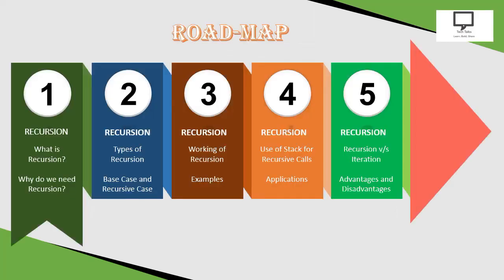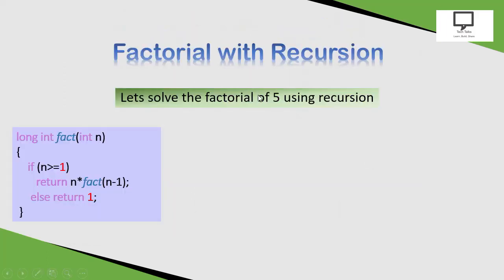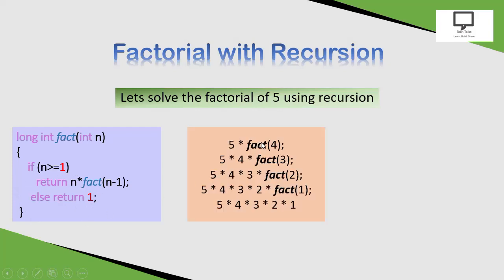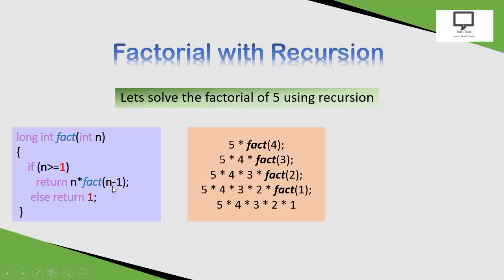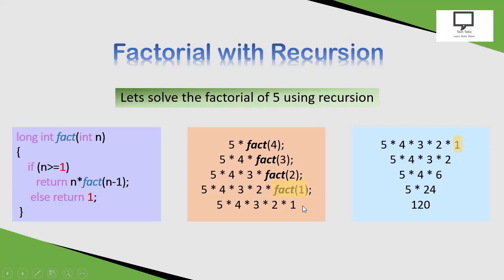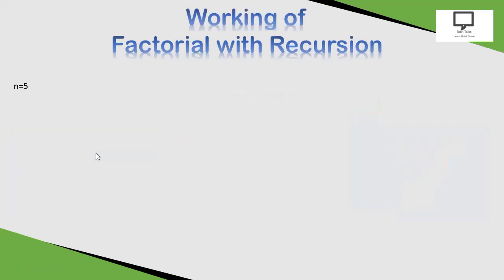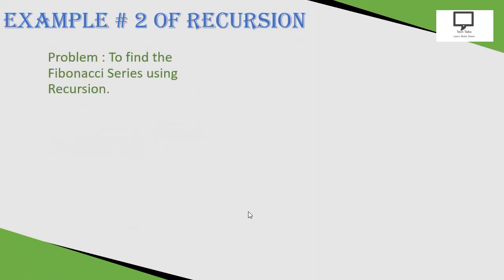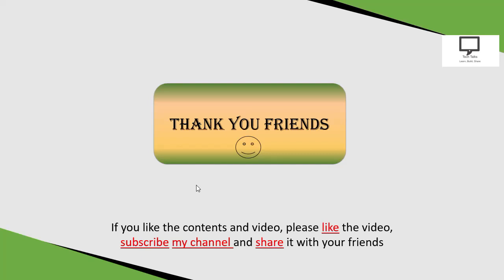How to use Recursion? | Working | Part # 2 | Programming Skills | Data Structures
RECURSION - Video Series:
Part 1 : Introduction : Why and When to use RECURSION? | Types of Recursion | Base case and Recursive Case | Factorial using Recursion
Part 2 : Working of Recursion with finding factorial of given number | Solved examples - Finding addition of digits, finding Fibonacci series
Part 3 : Use of Stack for Recursive calls | Demo of use of Stack using Recursive Function call of Factorial Example
Part 4 : Applications of Recursion | Difference between Recursion and Iteration | Advantages and Dis-advantages of Recursion | Solution of Tower of Hanoi using Stack